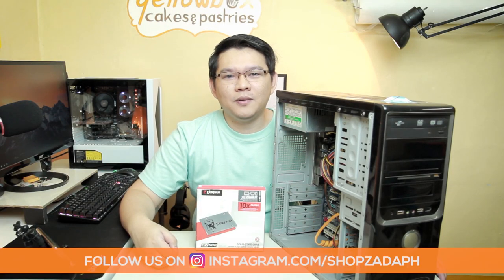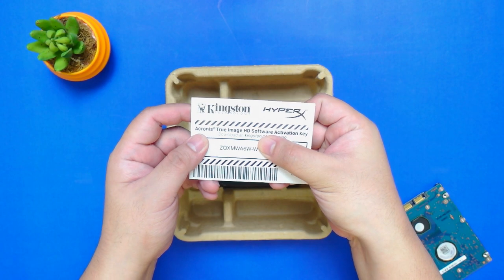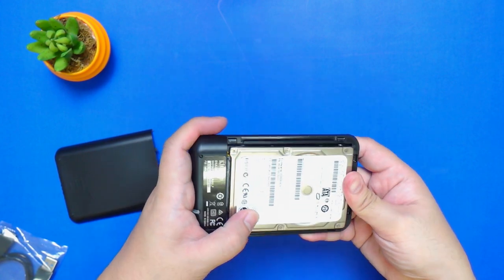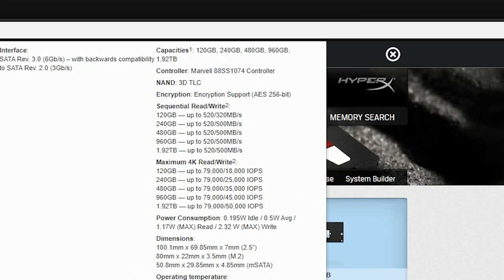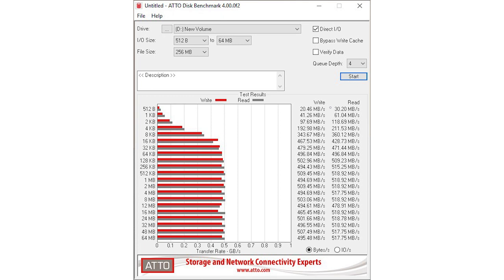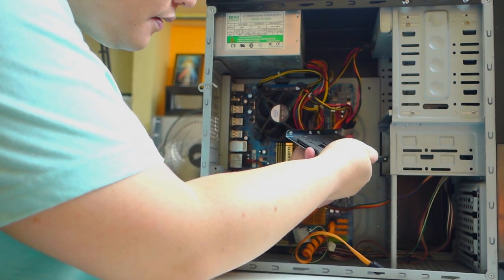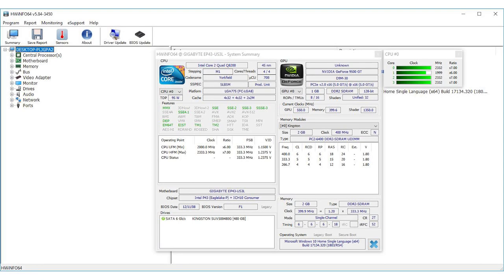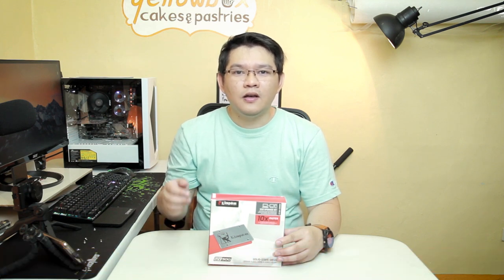Kingston UV500 SSD Review, Unboxing and Installation Guide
(SSD Only)

The Kingston UV500 SSD upgrade kit has everything you need to upgrade your current system. It comes with a 3.5" bracket, USB 3.0 HDD Enclosure, 7-9mm Spacer, and cables to easily upgrade your hard disk out of the box.